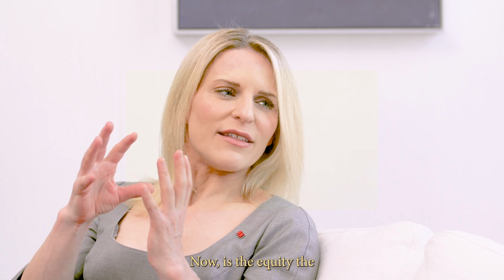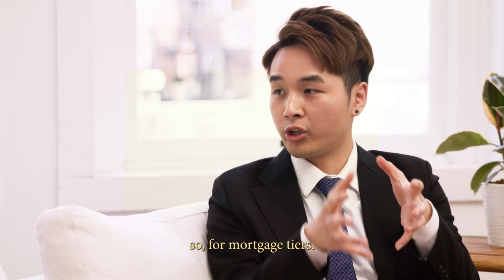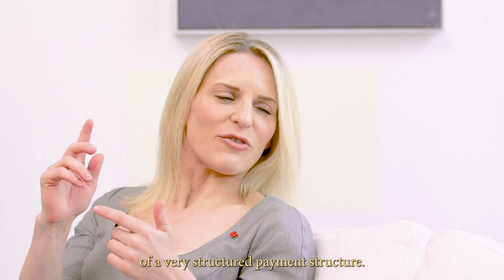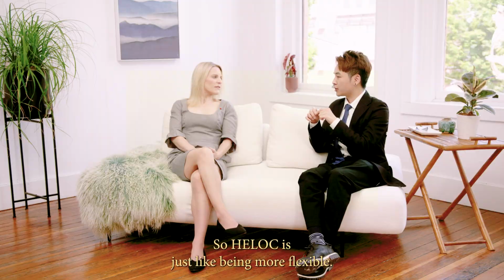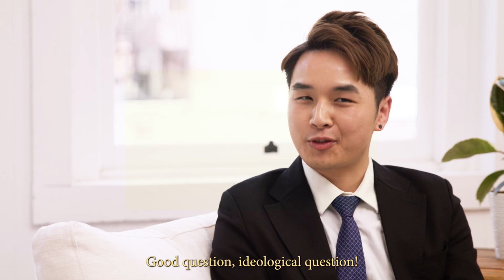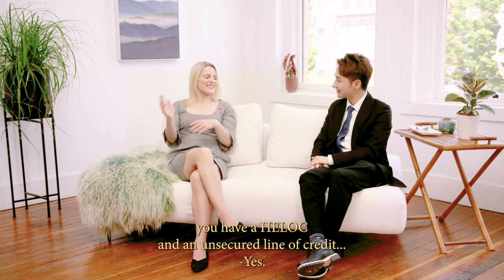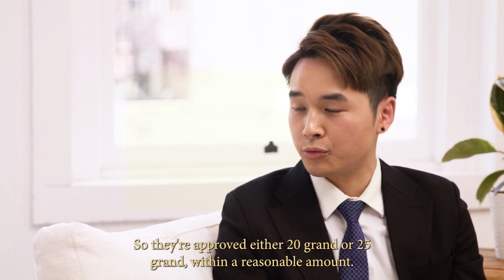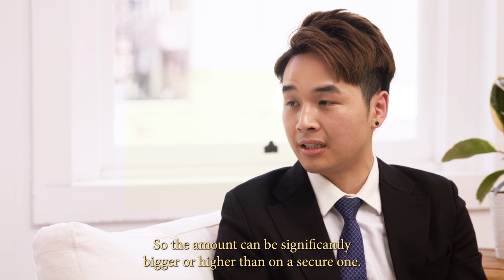Deciphering financial lingo: How does a home equity line of credit work?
There are a lot of perks to owning a home, and one of them is having access to a HELOC. If you’re looking for a loan or into opening a line of credit, HELOC might just be the option for you! Anna sits down with premium banker David Luo to learn more about the pros and cons.

If you’re a home owner, make sure you use your equity to your advantage! HELOC stands for Home Equity Line of Credit, and this is a secured form of credit where the lender uses your property as a guarantee you will repay the loan.

It’s a different structure than a mortgage, as you can continue to take money out and pay it back, making it more flexible than a traditional loan. While a HELOC does have a higher interest rate than a mortgage, its rates are lower than an unsecured line of credit.

Ask your financial advisor if a HELOC is right for you!

About Anna Hilberry:
Anna graduated with a Bachelor of Commerce Degree in 2007. In 2008, she became a licensed Sales Associate, and in 2012 she became a licensed Investment Advisor. Anna has extensive experience in successful investment management with a wide breadth of product knowledge and is currently an award-winning Portfolio Manager with The Hilberry Group and National Bank Financial.

NOTE: National Bank Financial - Wealth Management (NBFWM) is a division of National Bank Financial Inc. (NBF), as well as a trademark owned by National Bank of Canada (NBC) that is used under license by NBF. NBF is a member of the Canadian Investment Regulatory Organization (CIRO) and the Canadian Investor Protection Fund (CIPF), and is a wholly-owned subsidiary of NBC, a public company listed on the Toronto Stock Exchange (TSX: NA). The information contained herein has been prepared by Anna Hilberry, Associate Investment Advisor at NBF. The opinions expressed do not necessarily reflect those of NBF.

This video was edited by Empress Avenue Media, helping you tell your story through the power of new media.